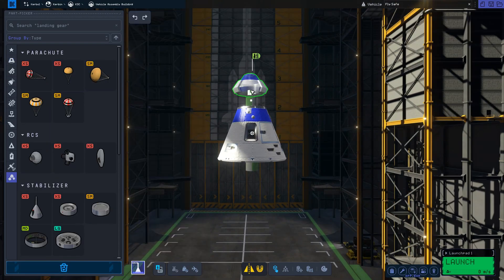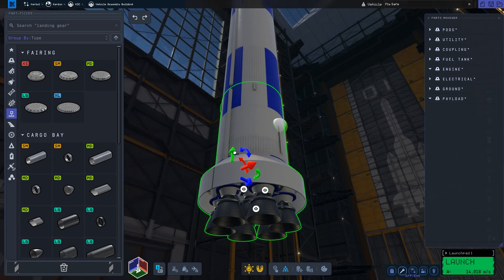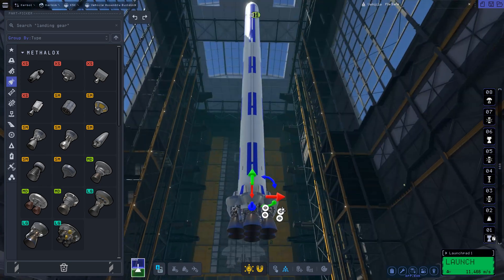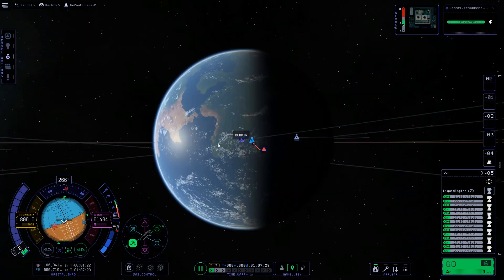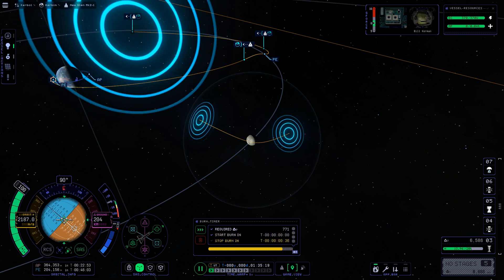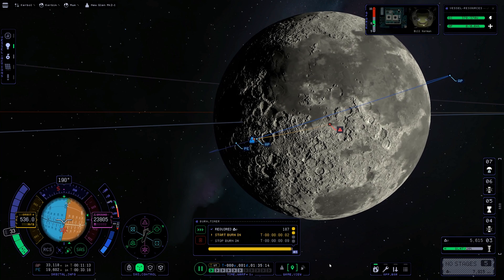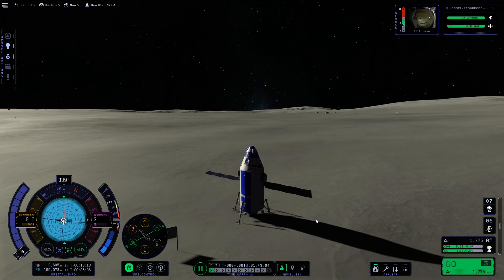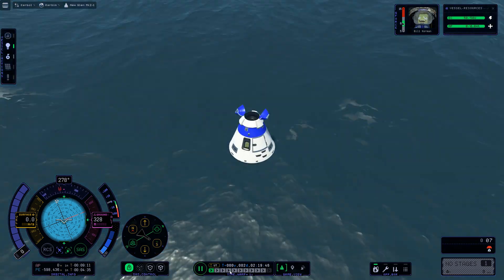New Glenn to the Mun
Making a Blue Origin style New Glenn rocket with a reusable first stage and using the rocket to send a Kerbal to the Mun.